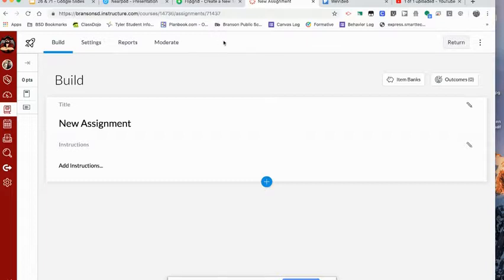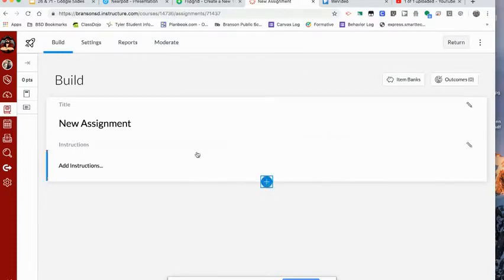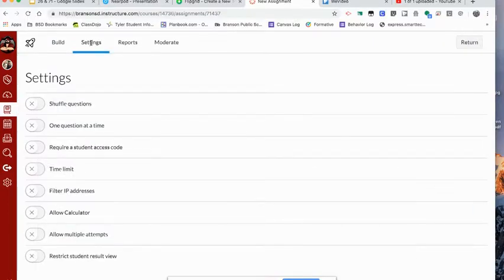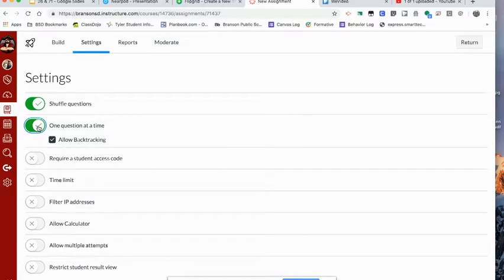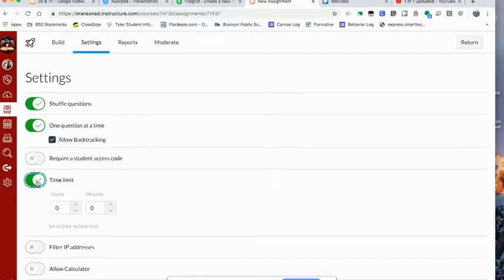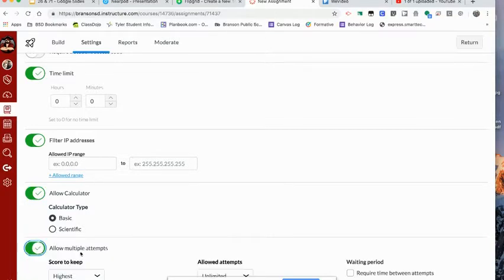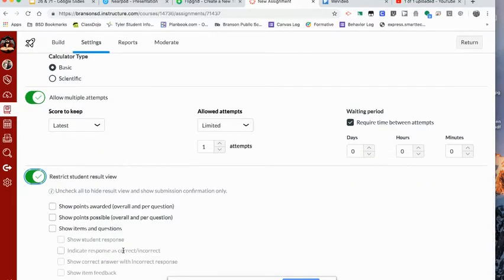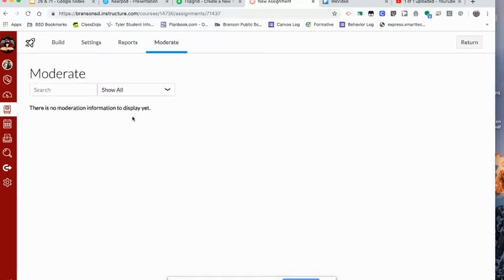Introduction to Quizzes Next